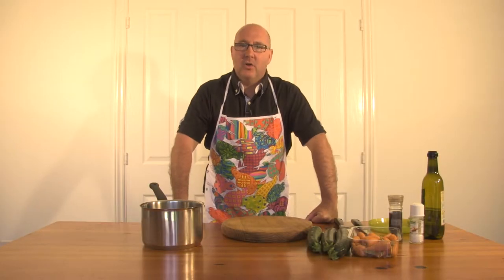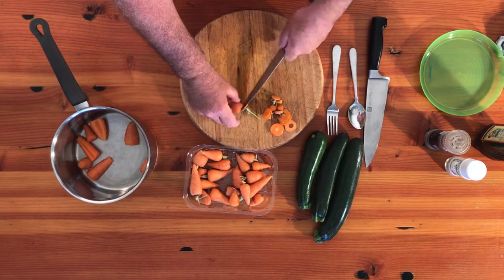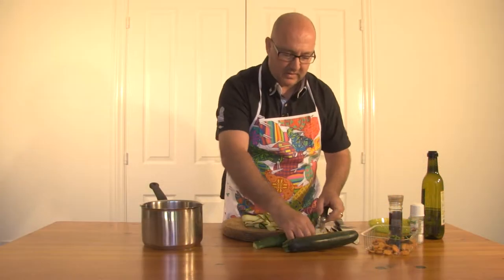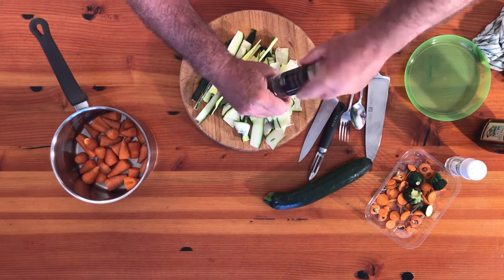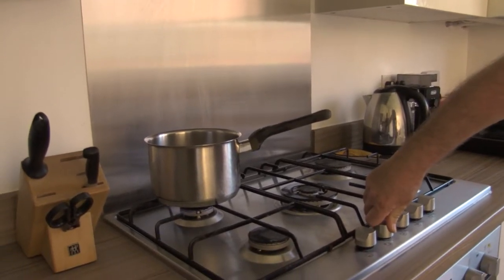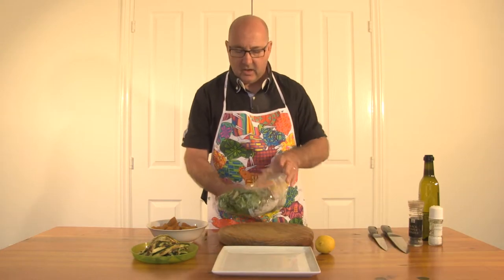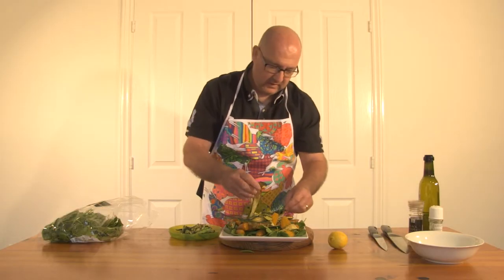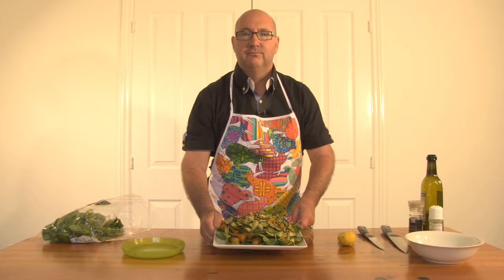How to make a Carrot and Zucchini Salad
BBQ Tips is the recipe directory for BBQ Recipes! To view all of our recipes please

Follow us on Twiter! @BBQTipsUK